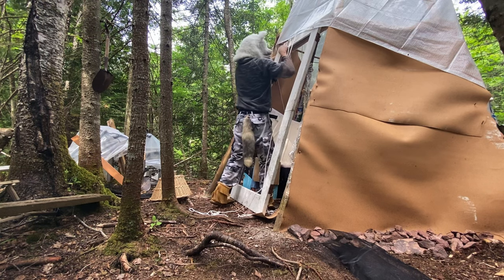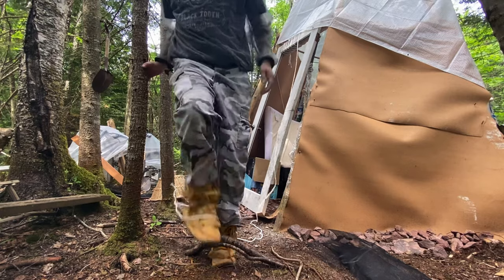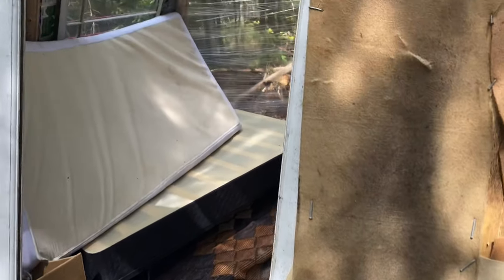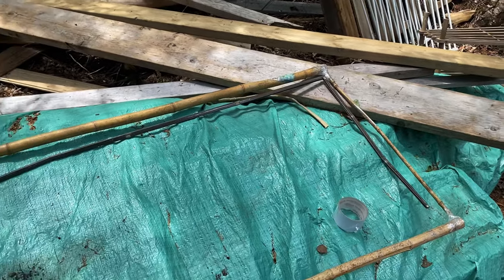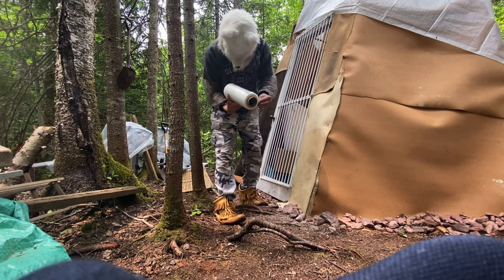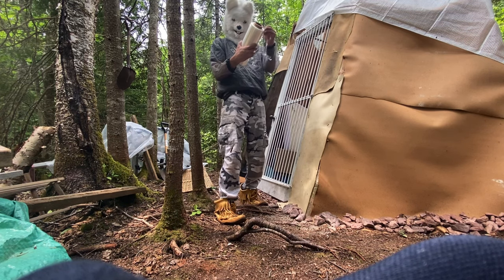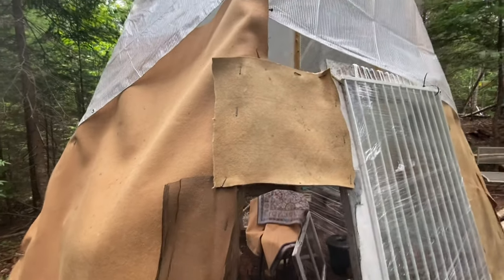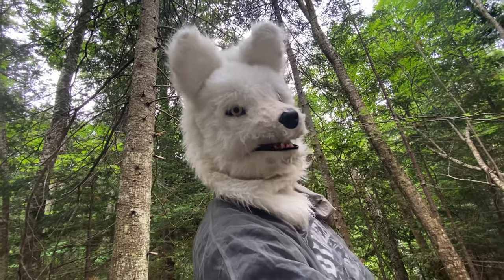Teepee Build Complete - Door installed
Installation of the door to finish off the cheap tarp teepee.  I also finish the side panels beside the door on both sides with some bug netting and some left over felt material.  Just a few gaps and it’s mosquito proof, all made with human garbage, 2 tarps, some nails, plastic wrap, pop cans, tape and rope.